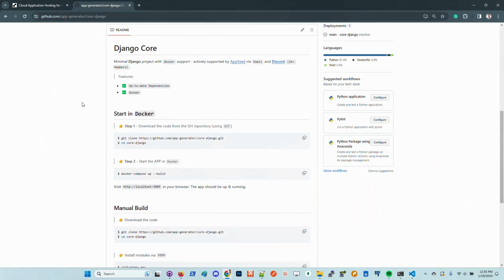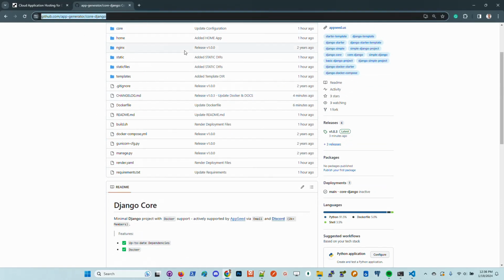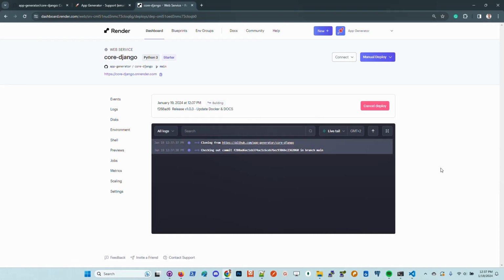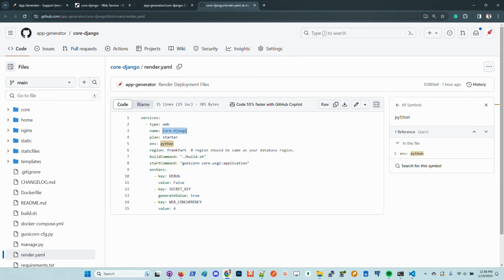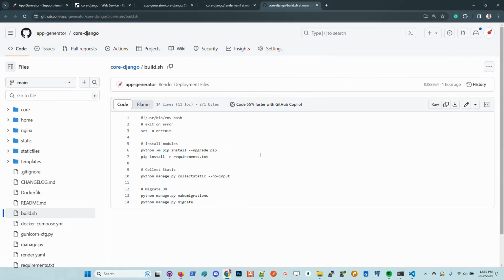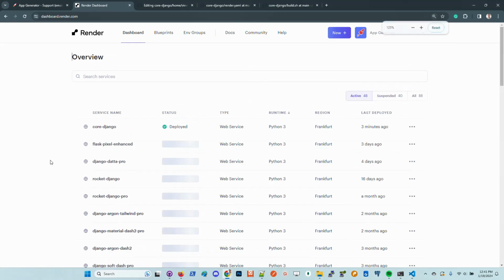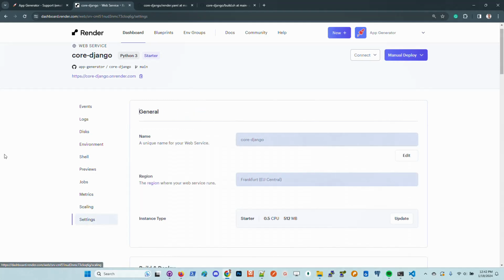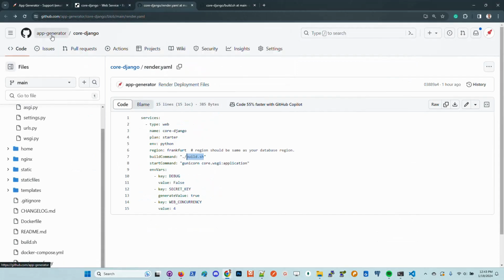Django for Beginners - Go LIVE with Render | AppSeed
This material explains how to Go LIVE with a simple django starter. The source code used in this demonstration can be found on github

For more starters and programming support, feel free to access